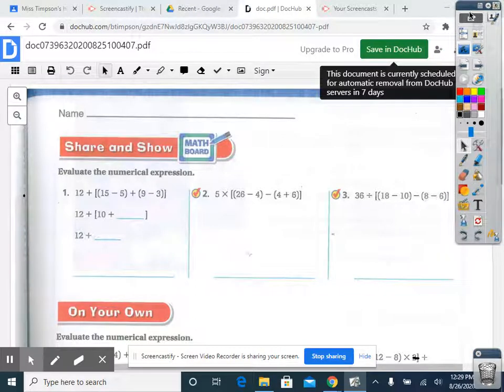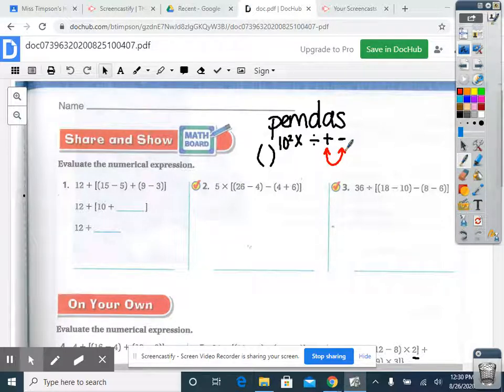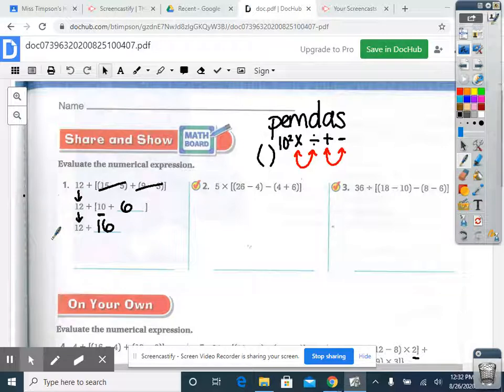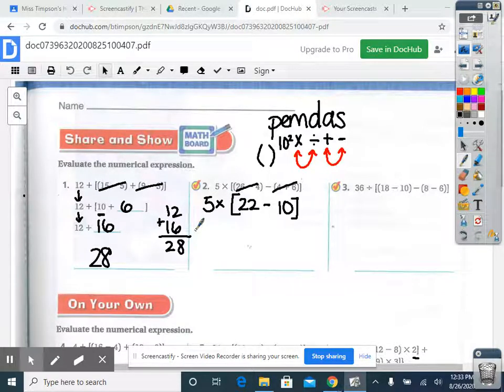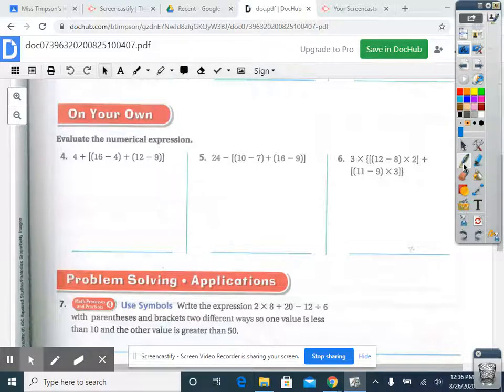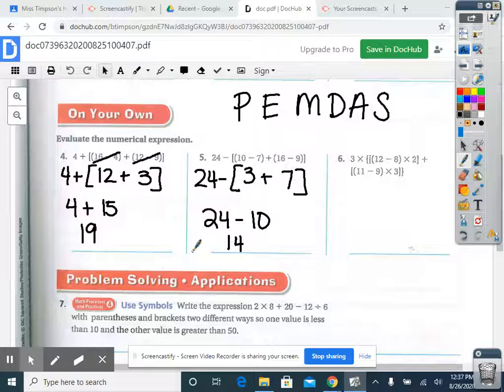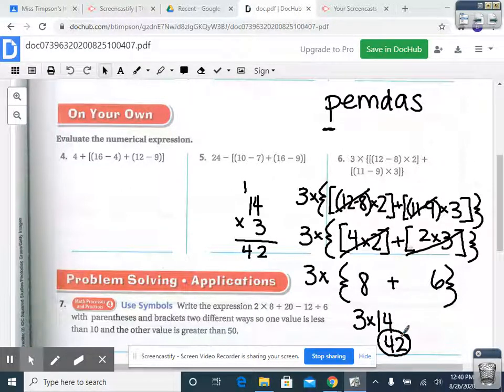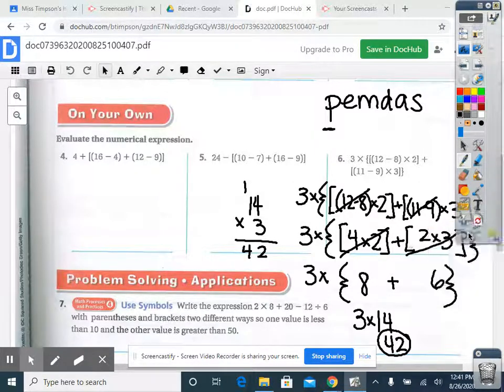Lesson on Grouping Symbols